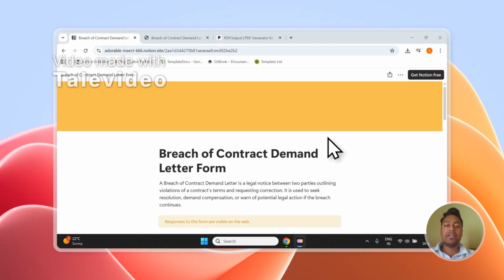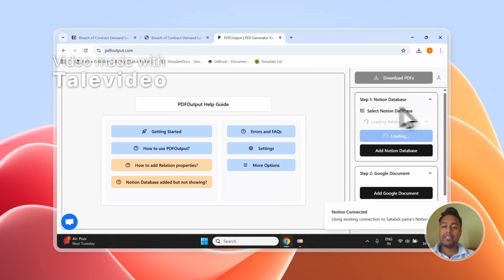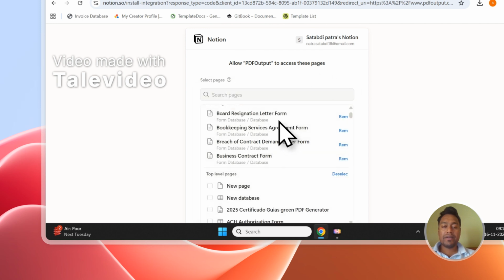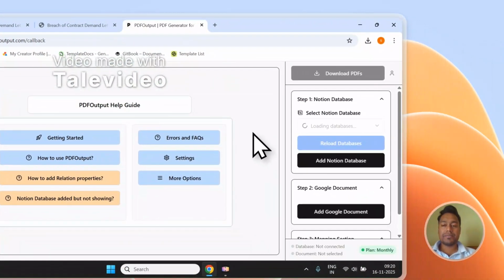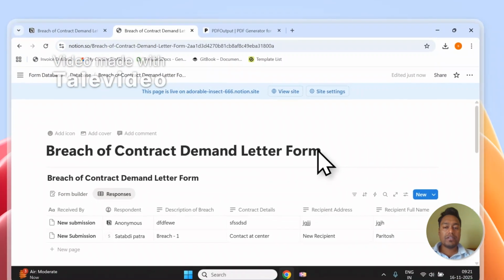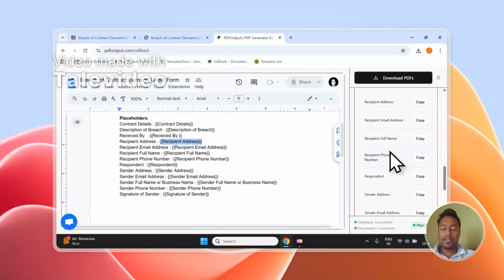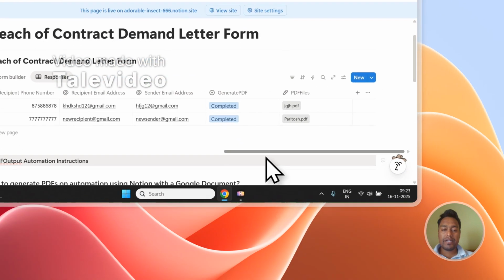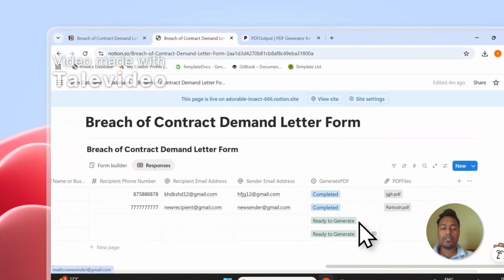Breach of Contracts PDF (How to create breach of contracts PDFs on automation in Notion)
We are going to take a look at Breach of Contract PDFs which we will create within minutes.

1️⃣ Connects to your Notion database and pulls fields like ClientName, InvoiceNumber, and any custom data.

2️⃣ Finds placeholders ({{ClientName}}, {{InvoiceNumber}}, etc.) in your Google Doc template and replaces them with real data.

3️⃣ Generates a PDF, saves it back to Notion Database, and updates your Notion database.

👋 ABOUT PDFOutput